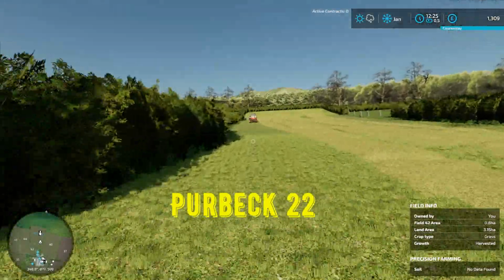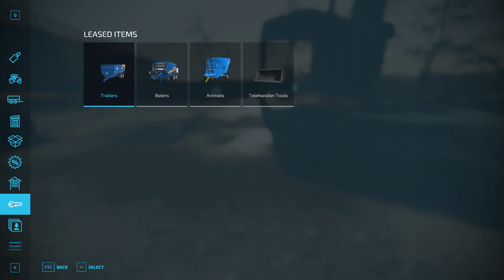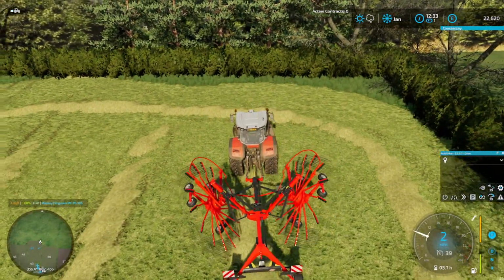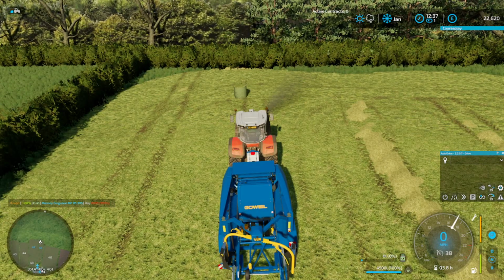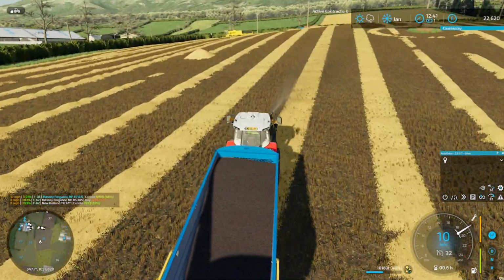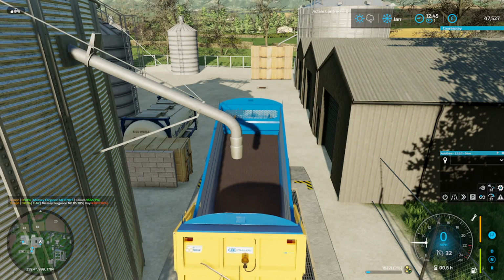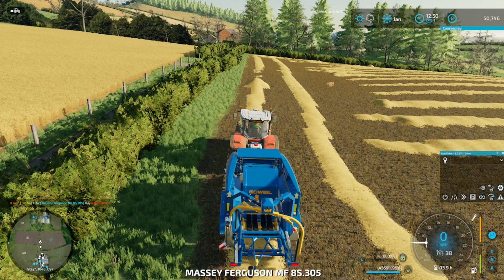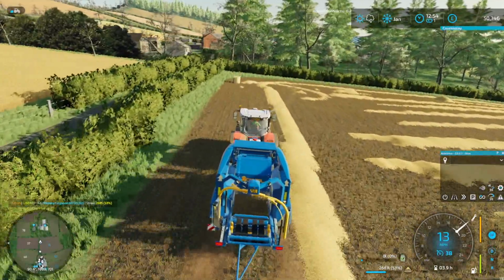Purbeck 22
In this episode I lease one of the new gowil balers selling grain